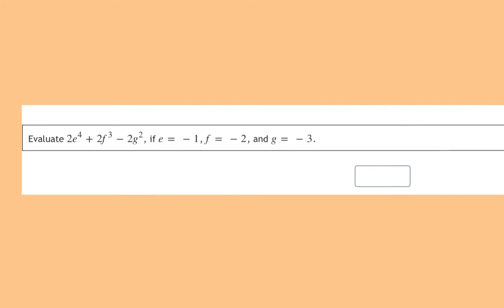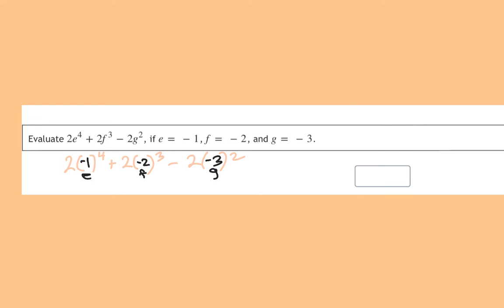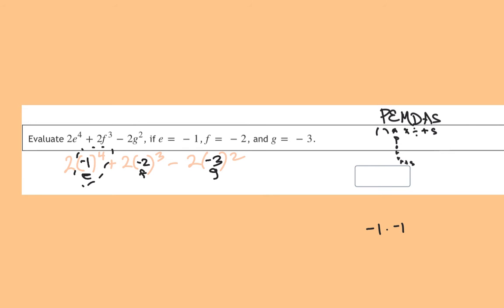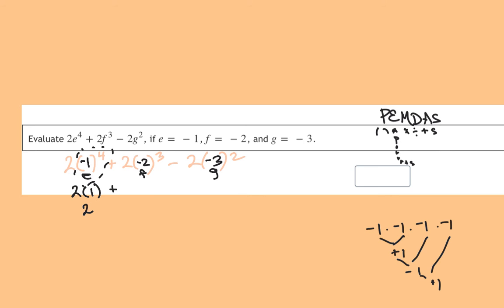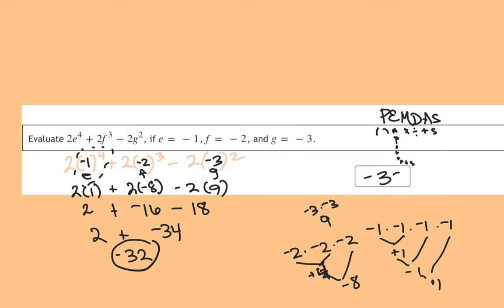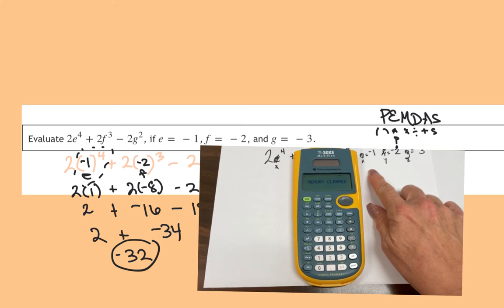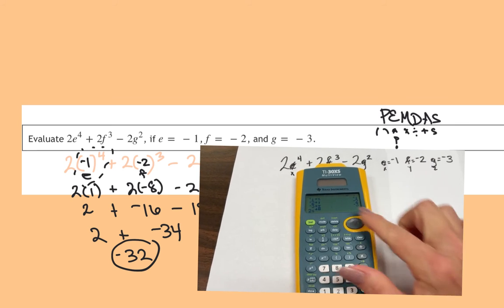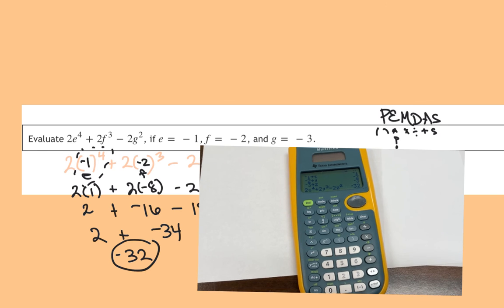Evaluate the expression.